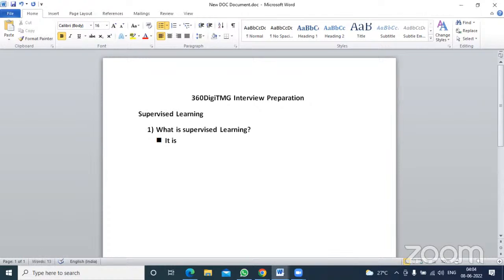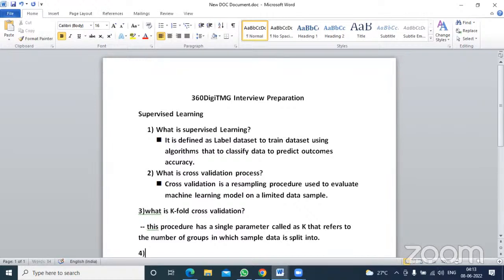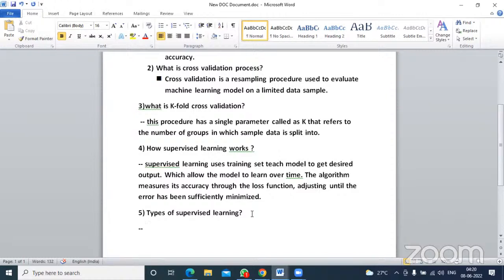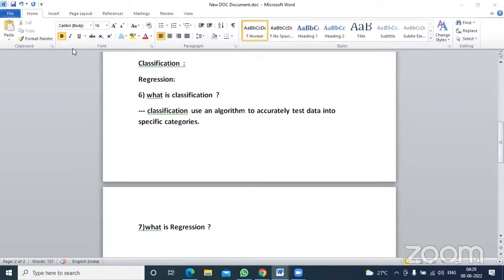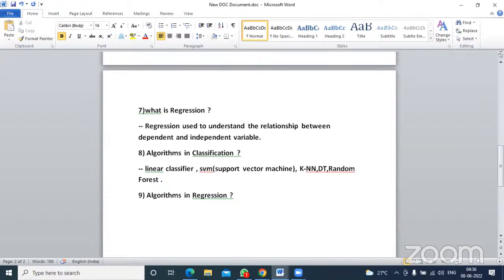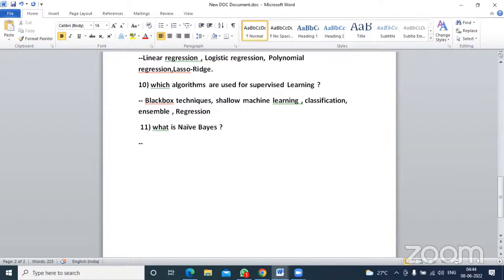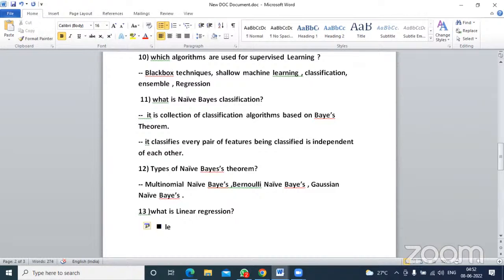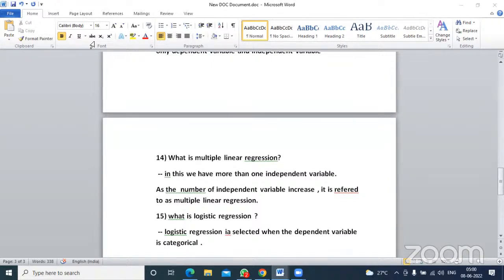Interview preparation session | Data Science | 360DigiTMG